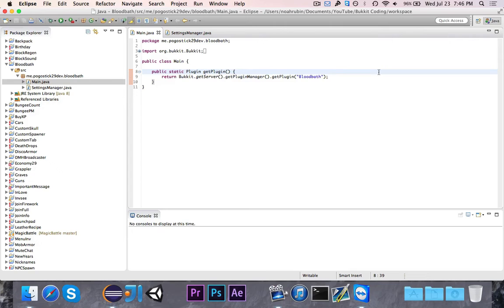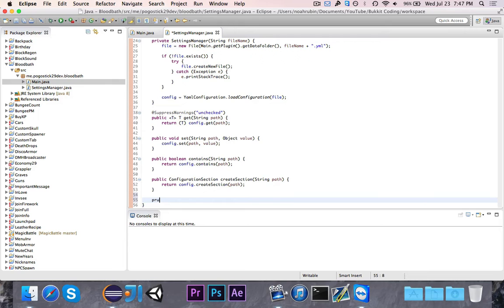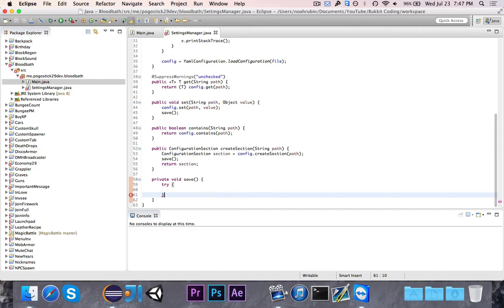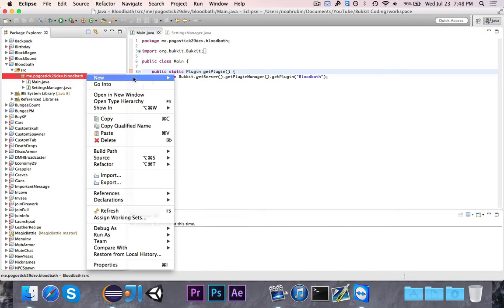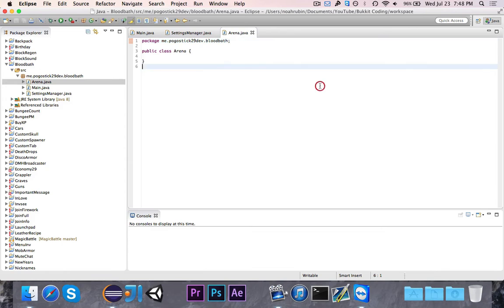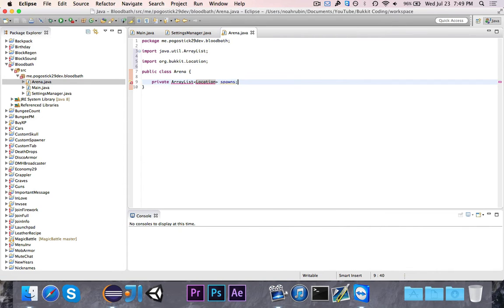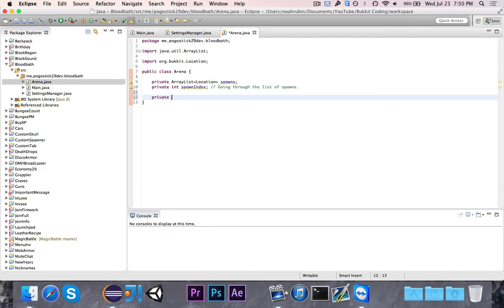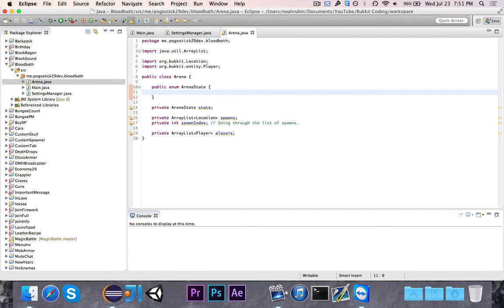[SurvivalGames Miniseries] Episode 2: Arena System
In this video, we write the arena system.